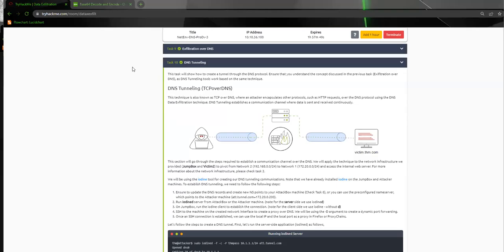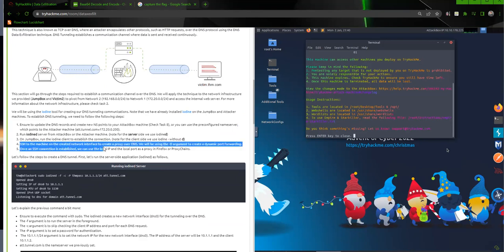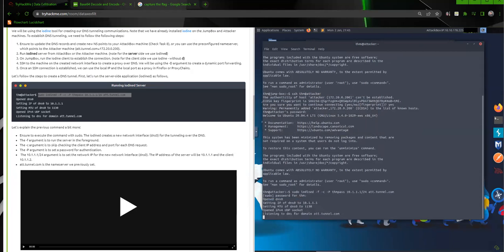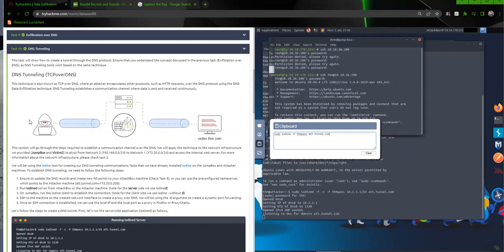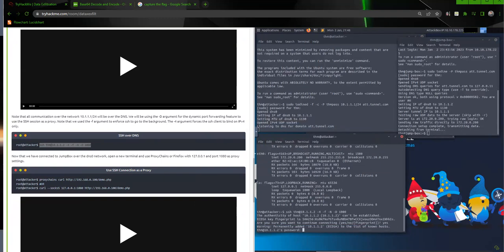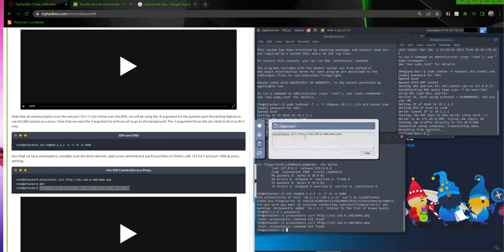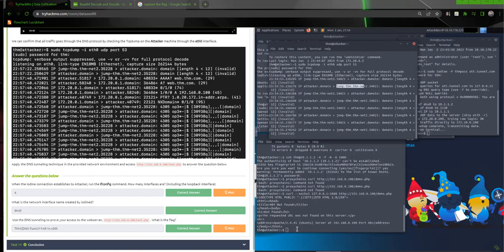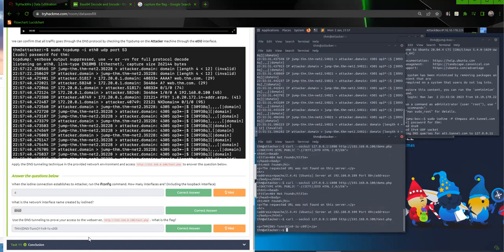TRYHACKME DNS Tunneling Task 9 and 10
THM{DN5-Tunn311n9-1s-c00l